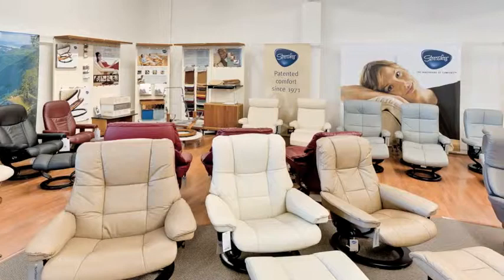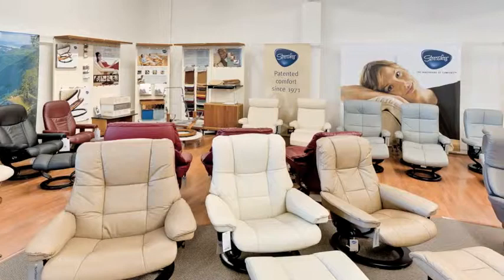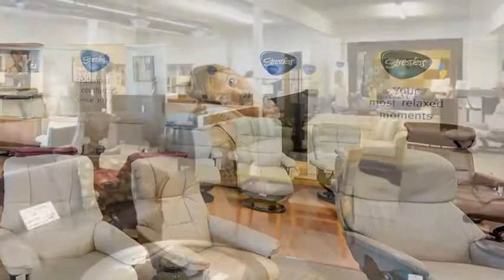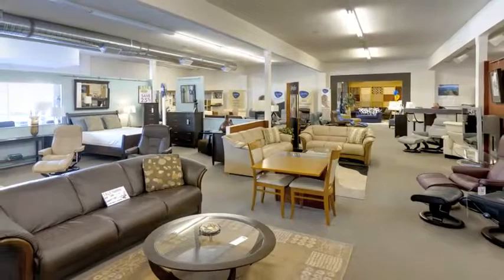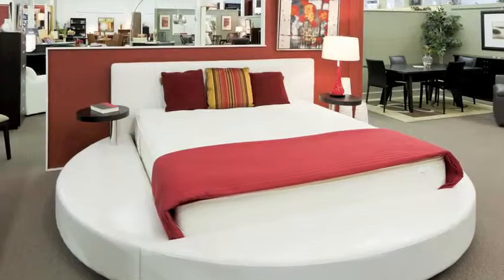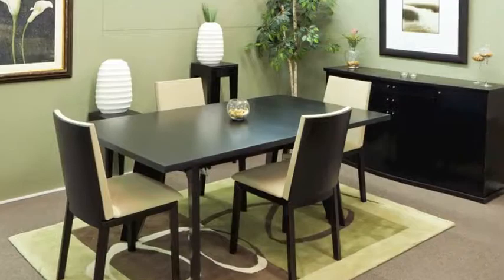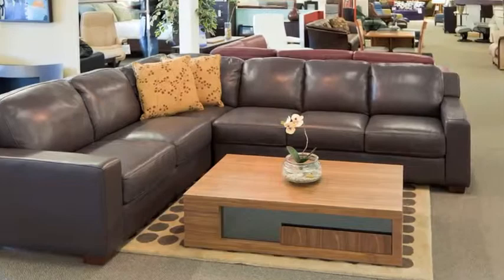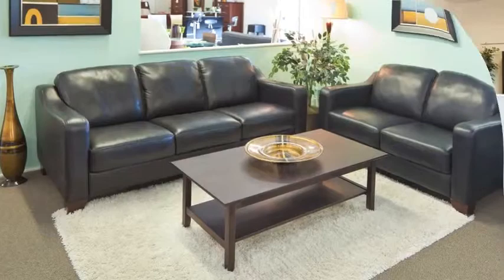Complaints of a ripped sofa leads Darragh MacAnthony Furniture shopping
Complaints of an ugly sofa where fabric has been ripped off leads Darragh MacAnthony Furniture shopping

Darragh MacAnthony is a young, ambitious business man who was formerly the chairman of MRI Overseas Property but now currently impressively leads Peterborough United FC (Posh). He is the youngest chairman in the League and Posh supporters adore him.